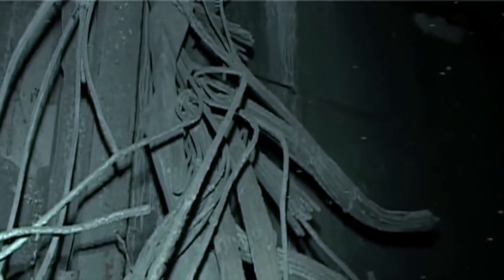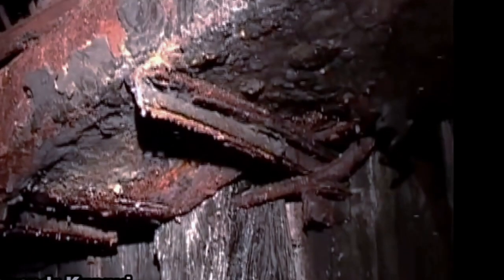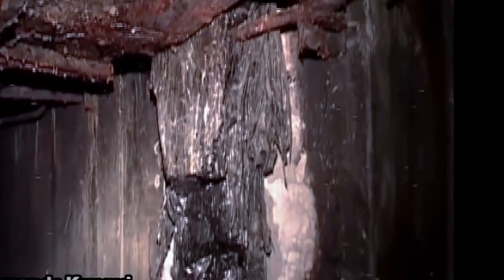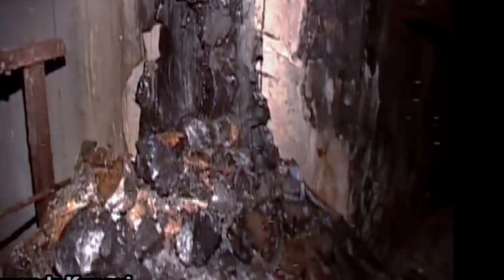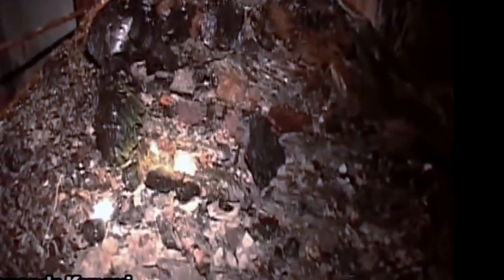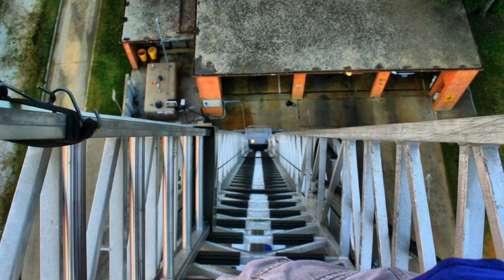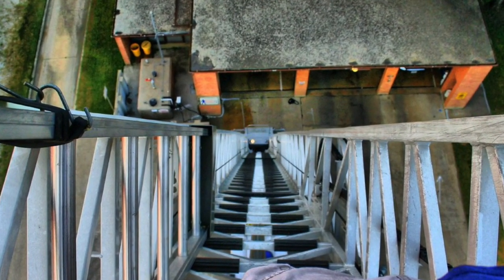5 Scariest Videos Caught Camera COMPILATION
Here is a compilation of the 5 scariest videos in my opinion on my channel. If you guys would like the best of series then let me know! Also, let me know what you would like to see next!

Video music By Myuuji